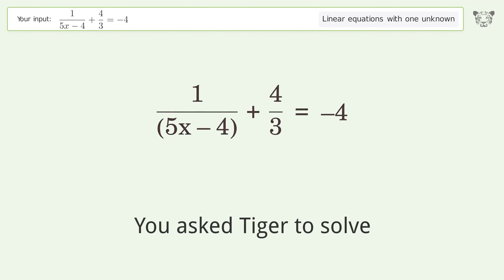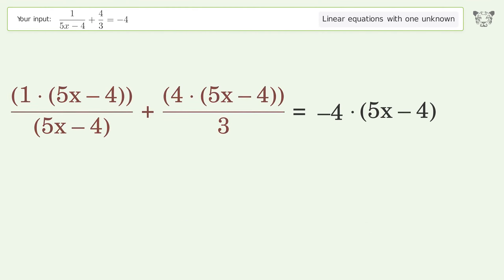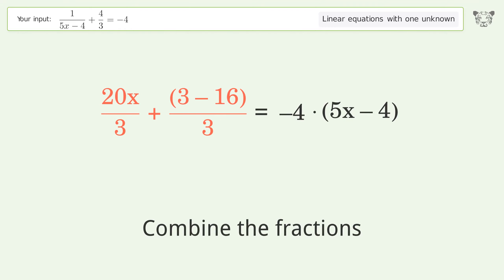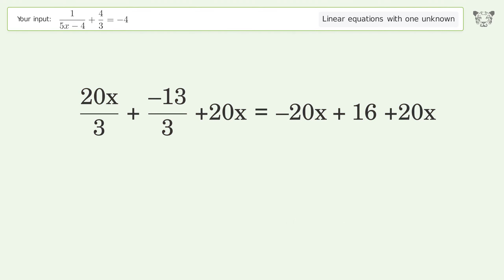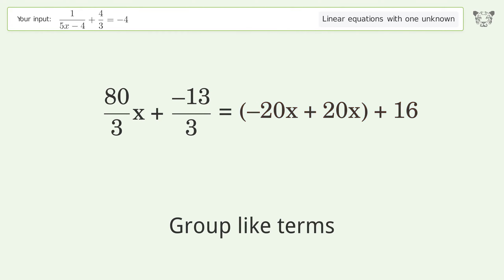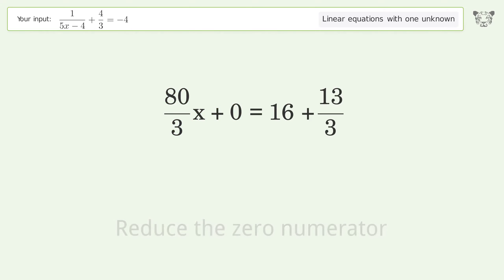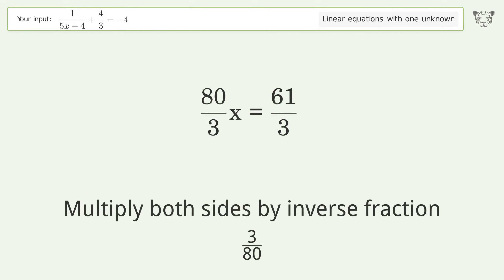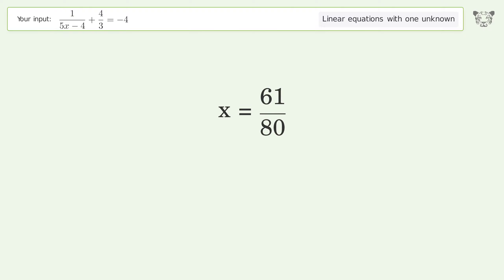Linear equation with one unknown: Solve 1/(5x-4)+4/3=-4 step-by-step solution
Solving 1/(5x-4)+4/3=-4 using the linear equation with one unknown solver

for a step-by-step and more tips and tricks for dealing with linear equations with one unknown.